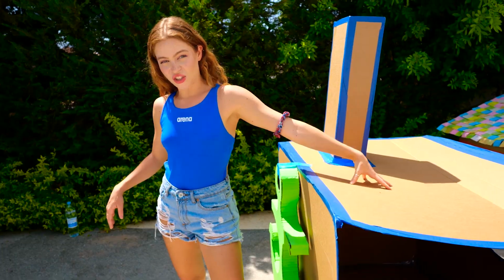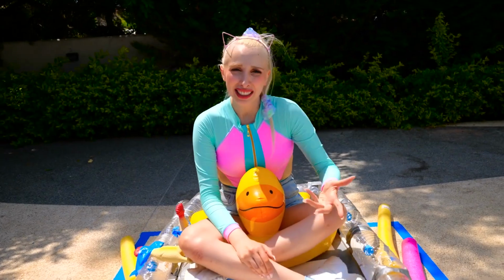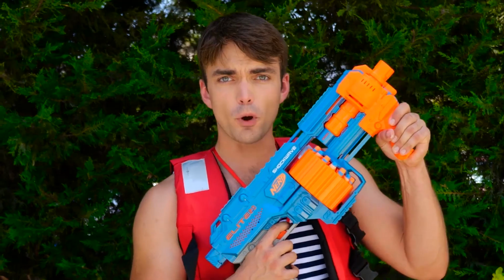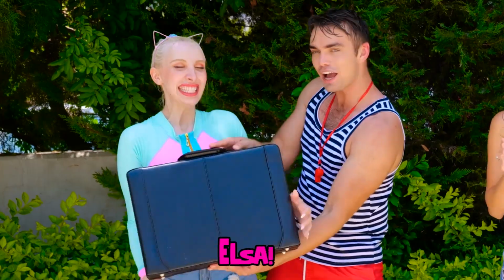BROKE VS GIGA RICH CARDBOARD BOAT CHALLENGE! Cheap VS Expensive Room Makeover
🔥24 Hours Cardboard Boat Challenge!!🔥
We’ve put 4HYPE and @123gochallenge  to the test!💪

Each team will have to build the most EPIC, AWESOME and BEAUTIFUL cardboard boat.📦📦🛥️🚣‍♀️
They will both face extreme challenges and try to win the $10 000 CASH PRIZE!!!🤑💰💰
This was way harder than it looked, but it was fun at the same time. 👀You surely don’t want to miss this one!🤩

If you like Mr. Beast, 123GO!, Brent Rivera, or Ben Azelart, you’ll love our channel. We do funny pranks, challenges, types, and skits!